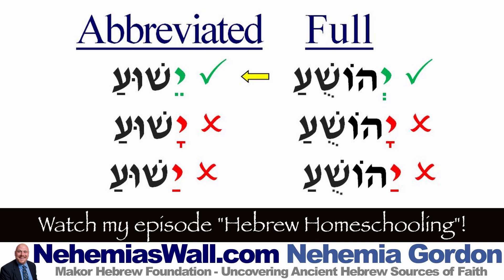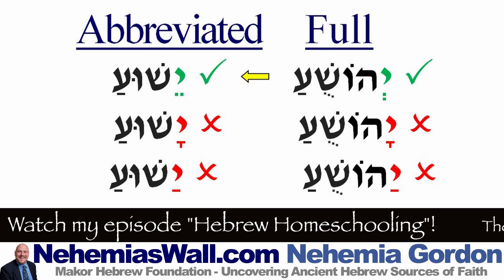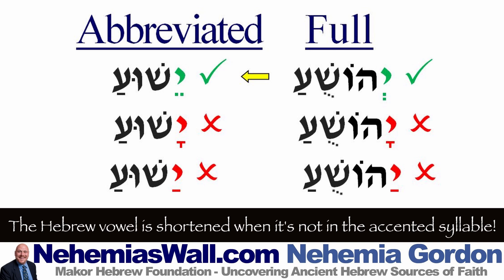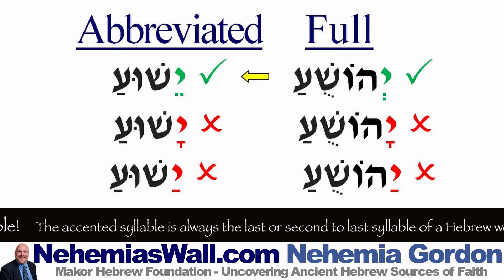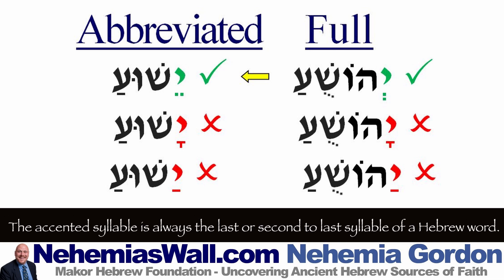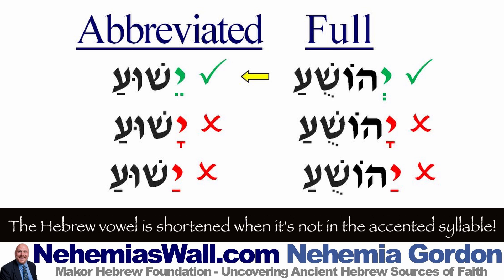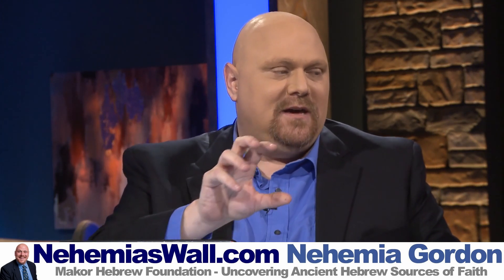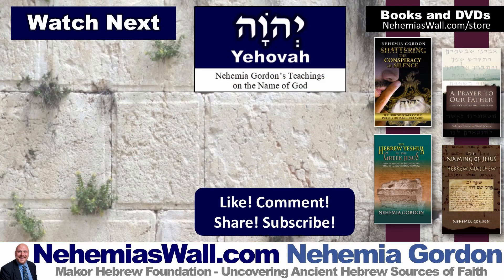Why it's YEhovah, but HalleluYAh - NehemiasWall.com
In this episode of Hebrew Voices, Why it's YEhovah, but HalleluYAh, Nehemia Gordon explains why the vowel in "Yehovah" changes in "Yah" and why people who don't understand this Hebrew rule are pronouncing Yeshua's name wrong.